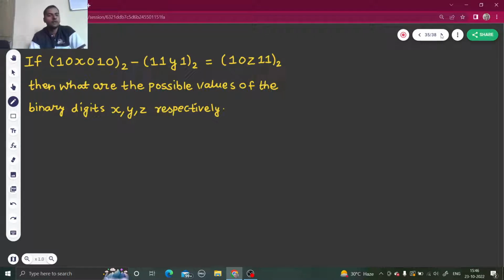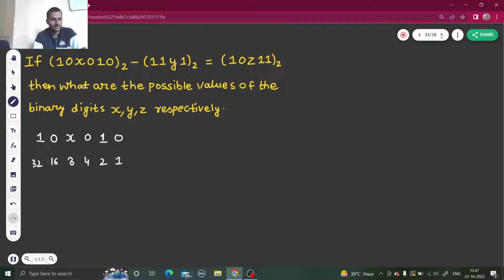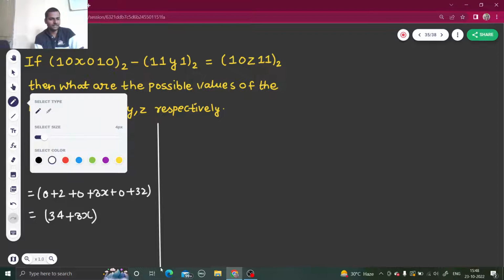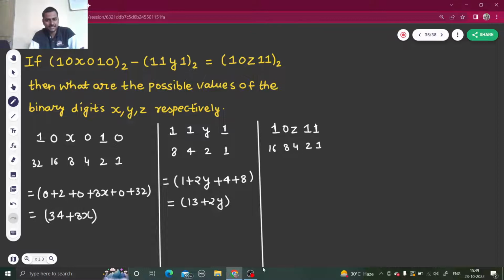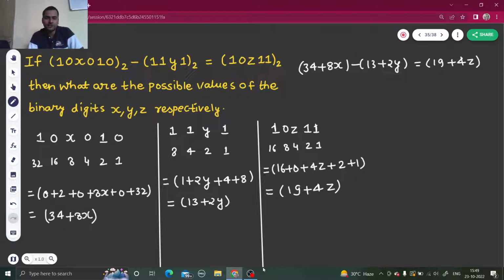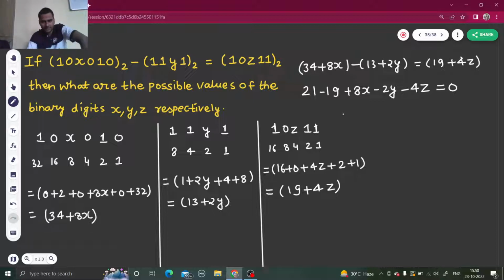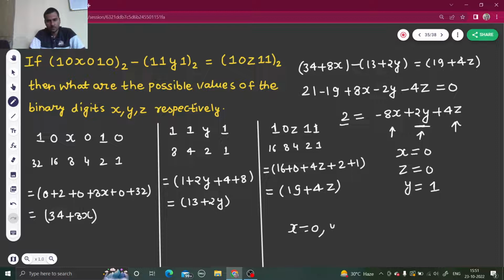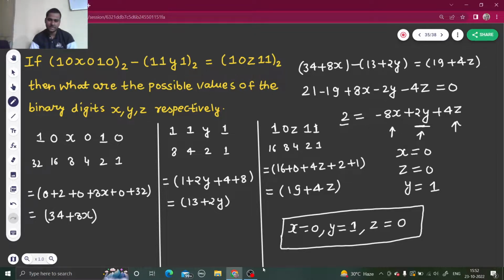(10x010)-(11y1)= (10z11), find x,y and z | Binary to decimal conversion